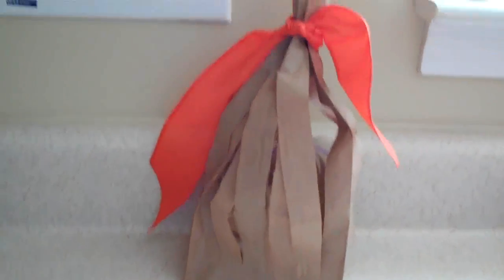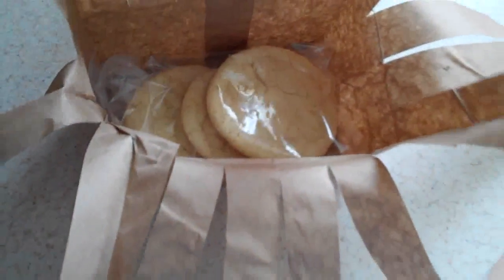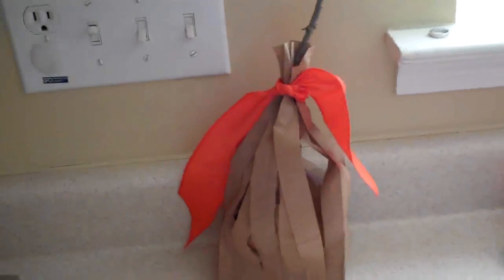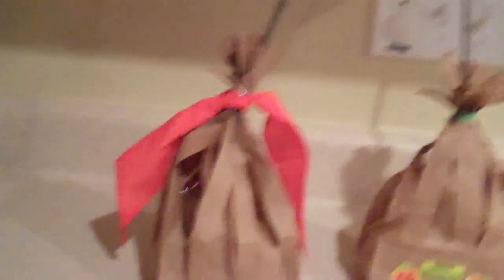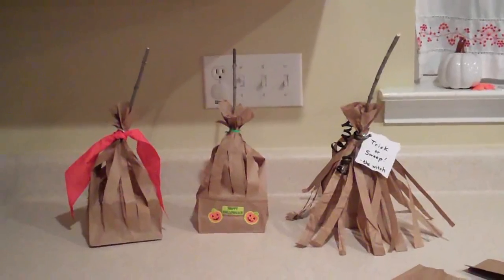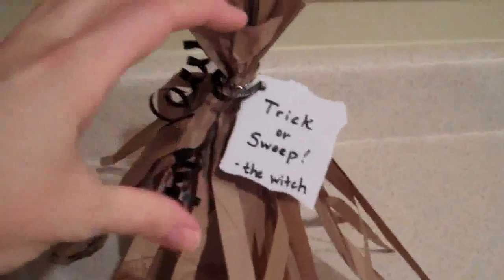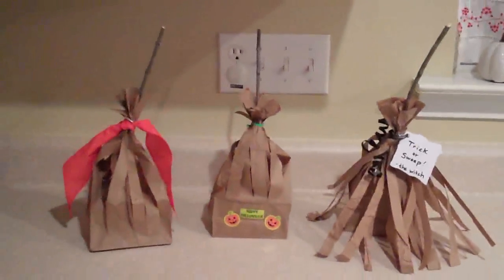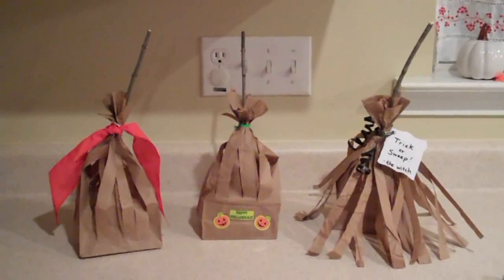Witches Broom Treat Bags How to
Halloween is nearly here! If you want to "BOO" someone with treats- here is an awesome idea that is so inexpensive...and is really cute! All you need is a luch sack, a twisty tie, and a stick. Witches Broom Treat Bag. Easy tutorial how to, with 3 different variations- the last one I gave my own spin on it and liked it better!